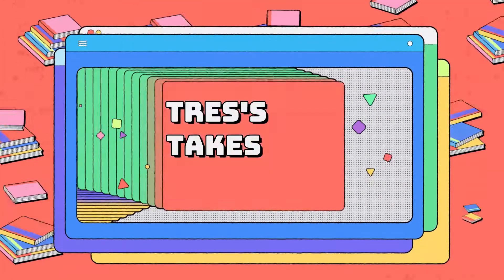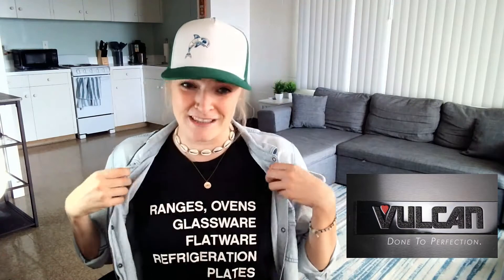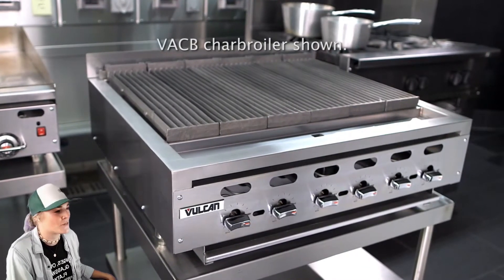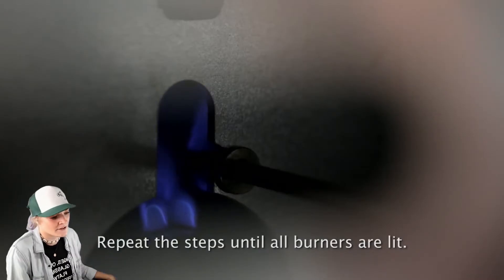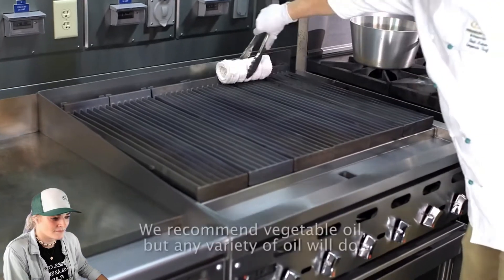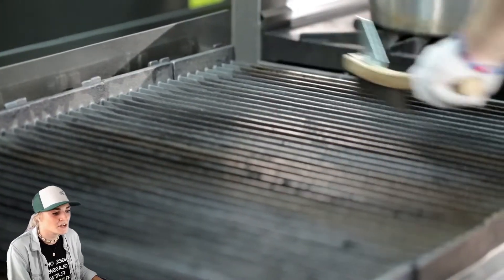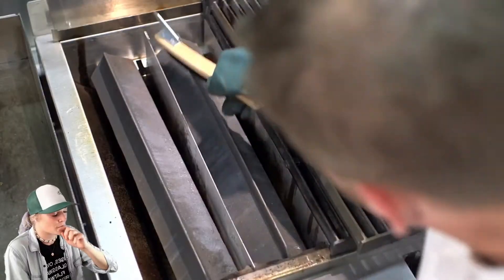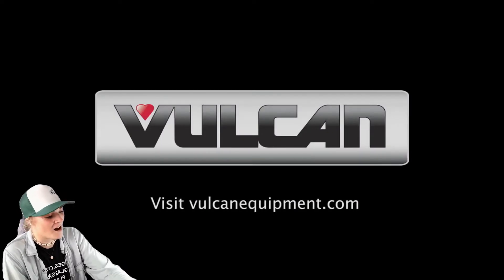Tres's Takes: Vulcan Charbroilers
Raw, Uncensored, Pure reactions to all the equipment demo and promo videos you love.

Vol 1: Vulcan Equipment VACB/VCCB Charbroilers. Watch Morgan freak about cleaning, prep, start-up and of course Steaks! You're gunna love it Y'all

Like what you see? Wanna know more...contact Morgan and RHI Solutions